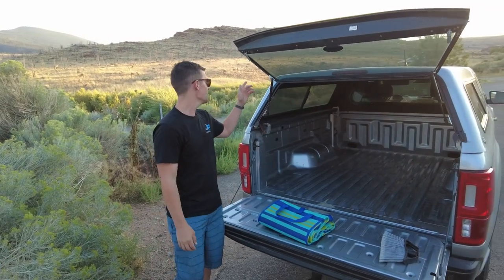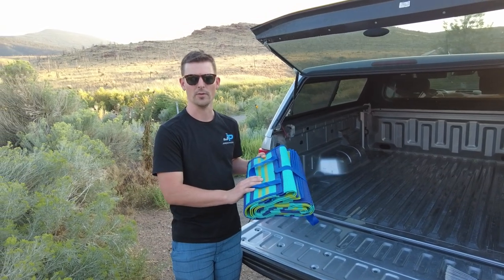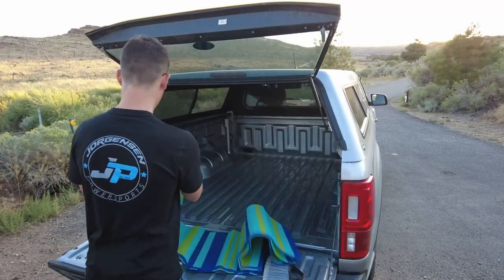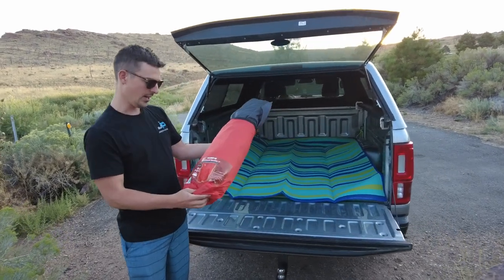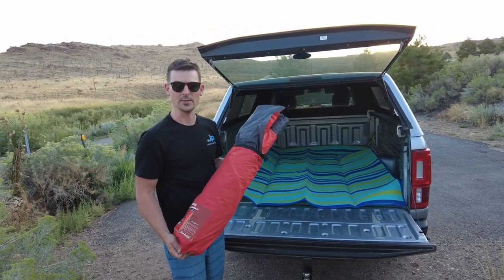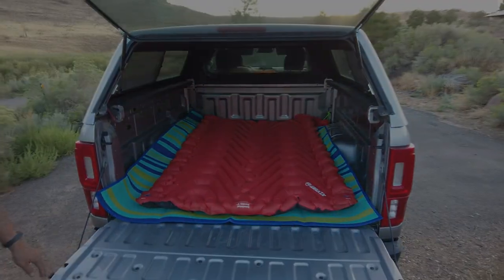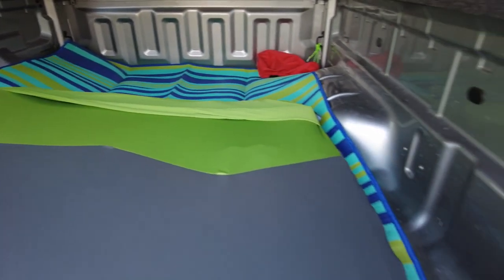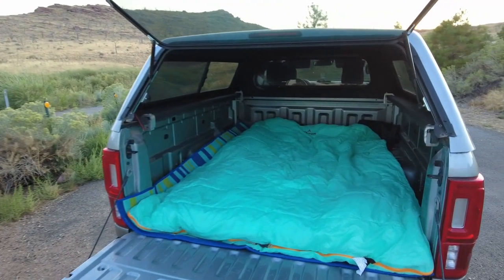Truck Camping on the Green River in Utah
Truck Camping Setup includes:
- Camco Handy Mat with Straps
- Klymit Double V Insulated Mattress
- Klymit Double V Sheet Cover
- Teton Double Sleeping Bag

We are a family owned and operated business established in 1958 and located in beautiful Richfield, Utah. We carry a wide variety of ATV's, UTV's, RV's, dirtbikes, bicycles, utility trailers, firearms, outdoor accessories and much more! We also service what we sell, so please allow us to be your one stop shop for all of your outdoor needs! Our reputation in the Power Sports industry is second to none and our clients come from all over the United States to do business with us and experience our exceptional customer service.

Please give us an opportunity to work with you and we promise that you’ll be treated with the utmost respect and get the best price and the quality of service that you expect.

980 South Cove View
Richfield, Utah 84701